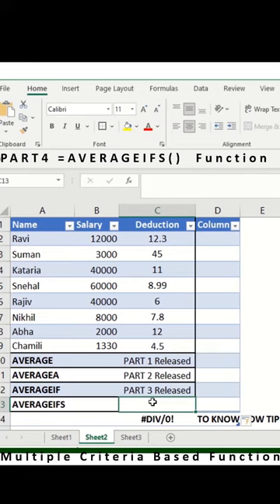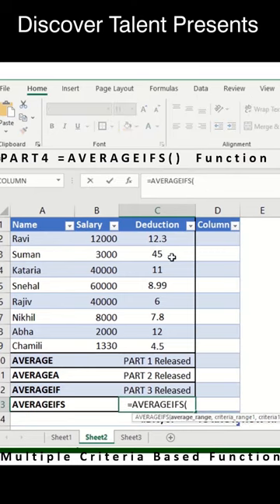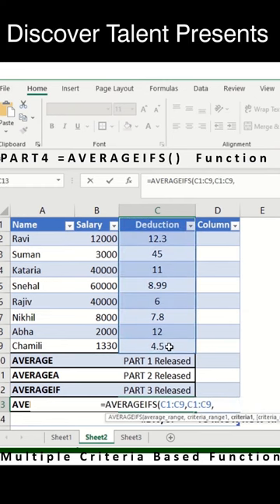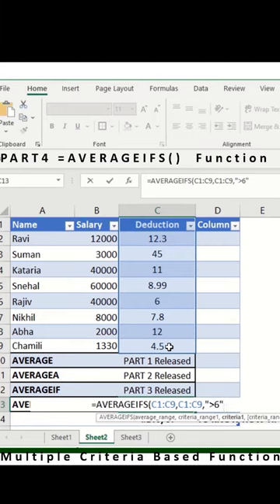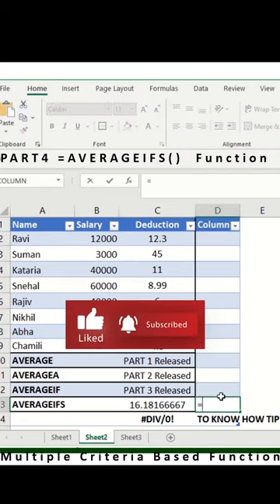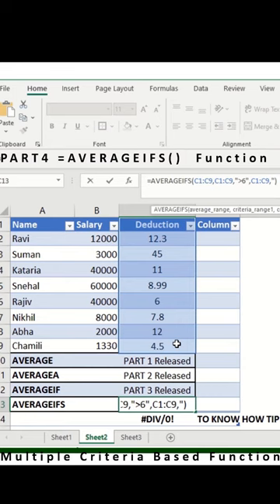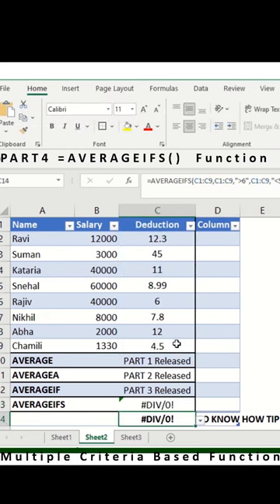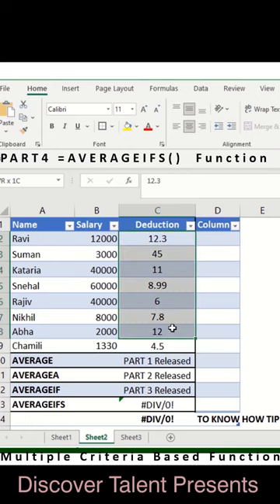AverageIFs Function in Ms Excel - Part 4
Calculates the AverageIfs (arithmetic mean) of the values in the list of arguments. checkout the Formulas in MsExcel shared by the Discover Talent Presents and watch more details if incase you want to enhance your skills our upcoming Part we will will cover AverageIf AverageIf AverageIfs function Formula_Function in DataAnalytics Analytics. AverageIF Function in Ms Excel - Part 3

We discover talent presents here to help you out boost in your Career , As we all know every organization small - large ms excel used for analytics or maintaining data entry . In our channel we are covering entire Ms Office course free of cost ( also if you are seeking certification in excel will issue you for the same once you clear the exam more details share us a email will help you out FREE FREE FREE ) apart from ms office if you are keen intrested in other domain like Data analytics , Arts , Medical , Science or any other field we used to provide sources of FreeCertification which will ease you to add value in your CV .You could enhance your career by joining those courses so what are you waiting for SUBSCRIBE us and turn on the bell i con so you could not miss any single updates. we are creating for urgent followers who want to have QuickSkills DiscoverTalentPresents is here to help you out if any issues or concern in regards with career growth | career advisor | motivational speaker | True guide | Trainer and Coach .

Who i am ? What i do ? Whats my qualification ? Whats my work Experience ?
you may find this details on google just easily type Discover Talent Presents .